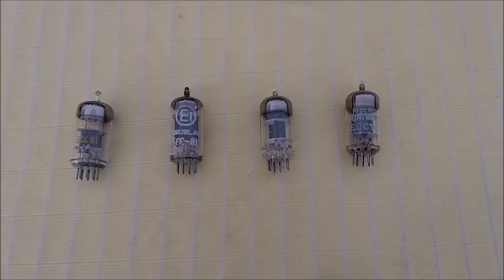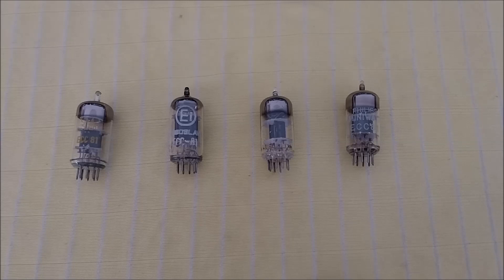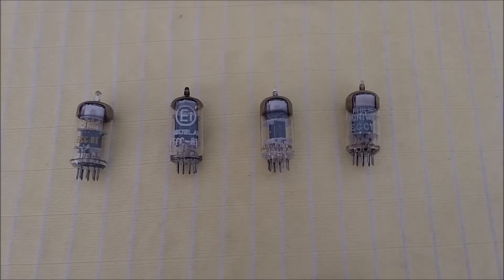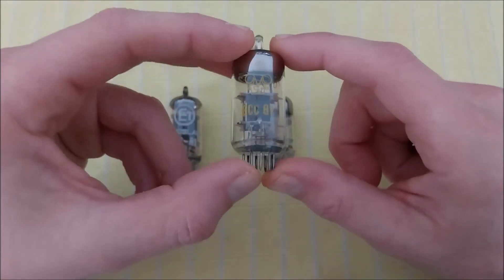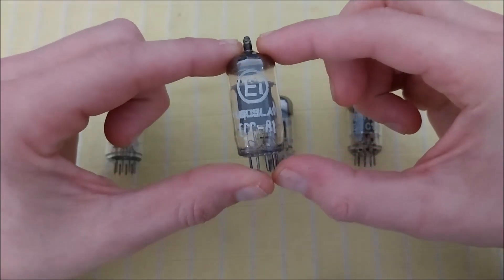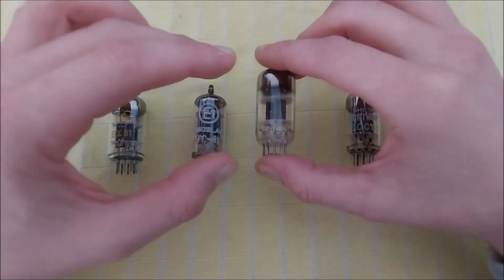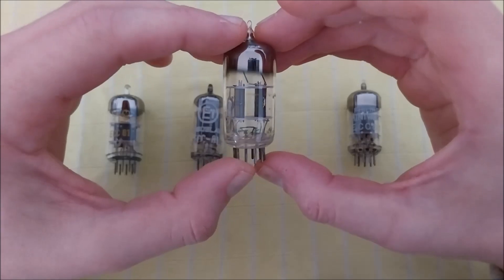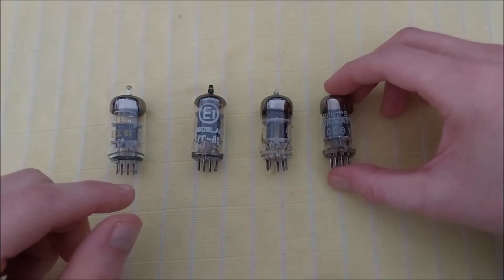Tube Talk - ECC81 / 12AT7 for phase inverter. (RFT, Ei, Marconi Italiana, La Radiotechnique)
My piece of mind on using Ecc81/12at7 on the phase inverter position. if you like little less gain but more detail, this is the vid for you!